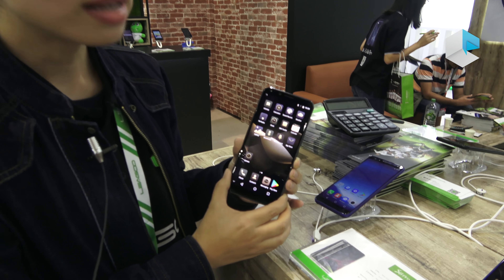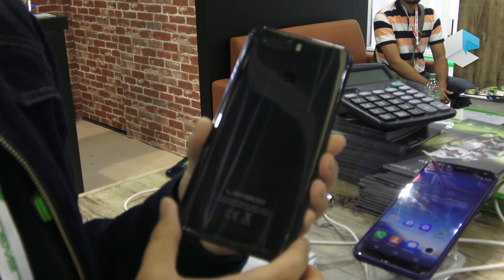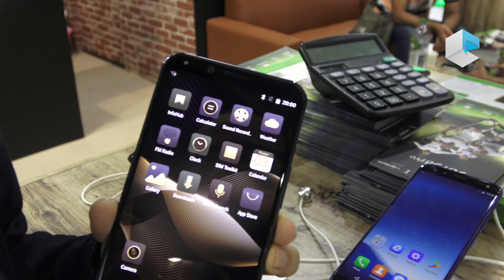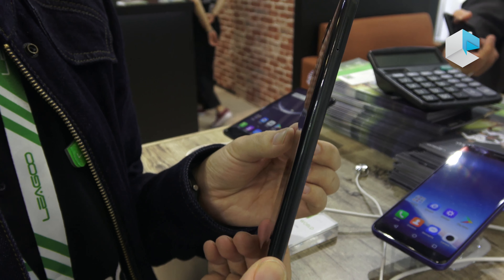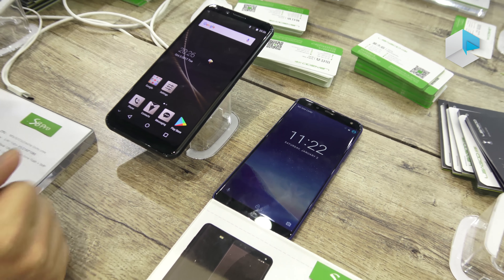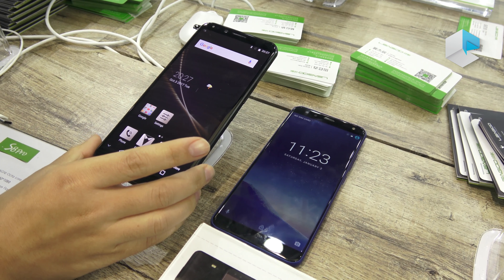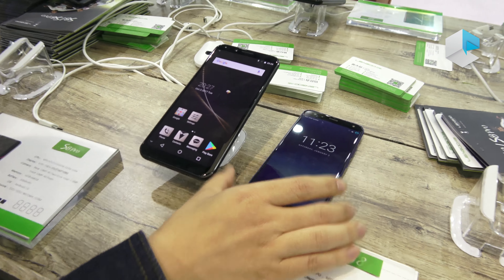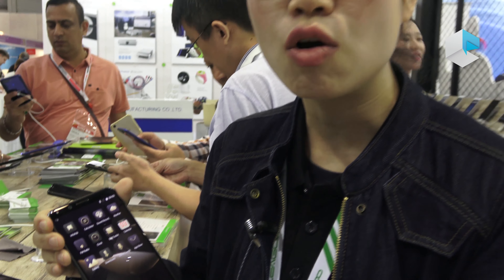Leagoo S8 Pro and comparison with Leagoo S8